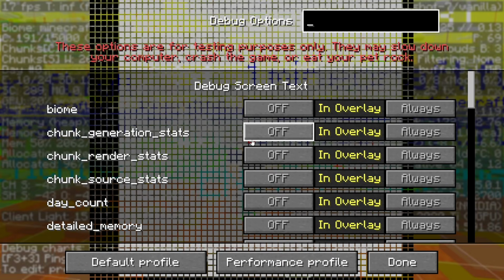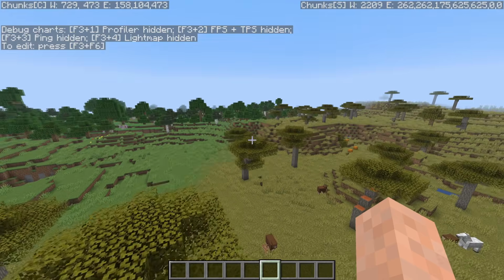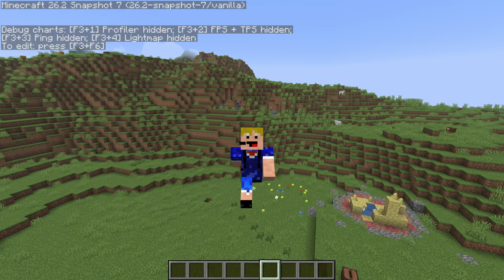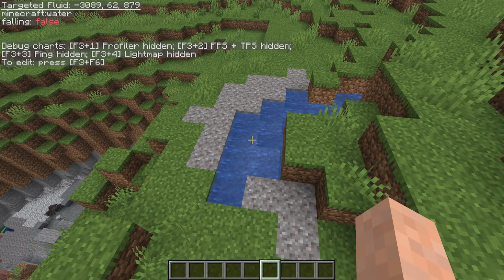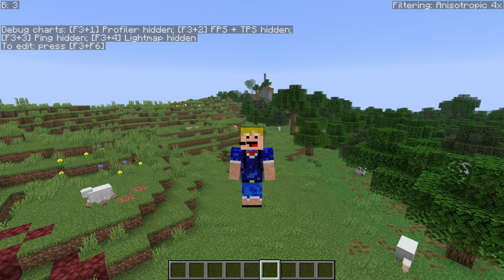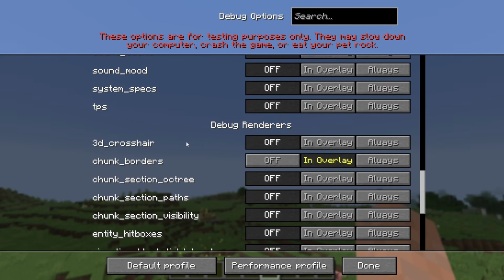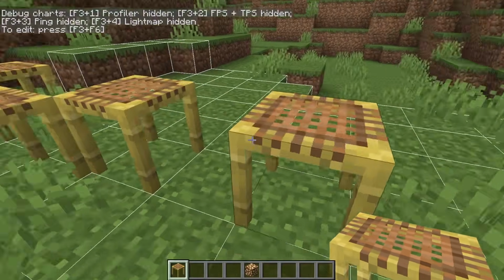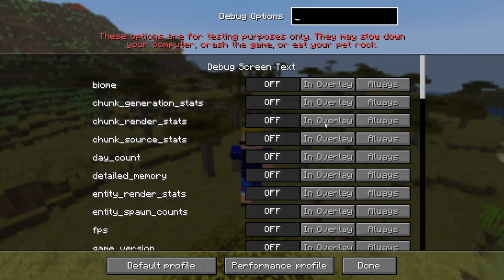Minecraft - Every F3 Option (45 Total)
In this video I will show you all 45 F3 options in minecraft java edition!
There are 45 customizable options available for the f3 debug screen in minecraft java edition. In this video I will show you every single one and I will explain what each of them show in the f3 screen! There are 30 debug screen text options and 15 debug renderers which you can show in the overlay.